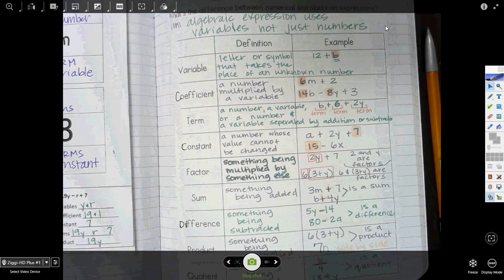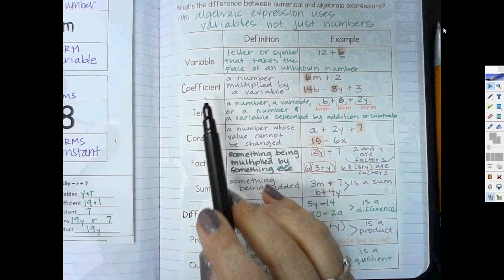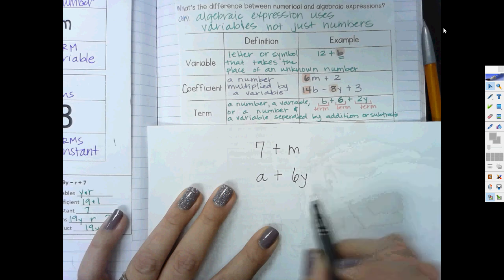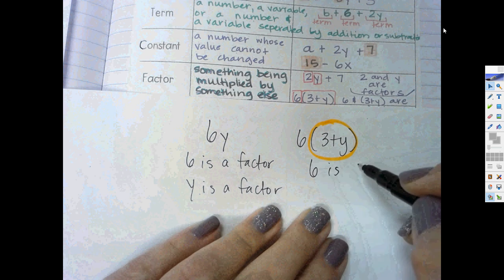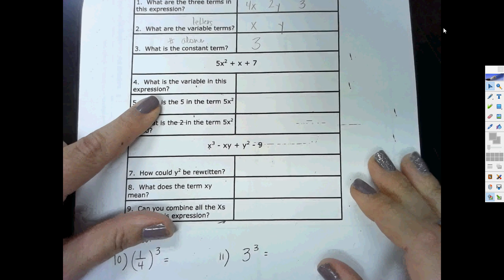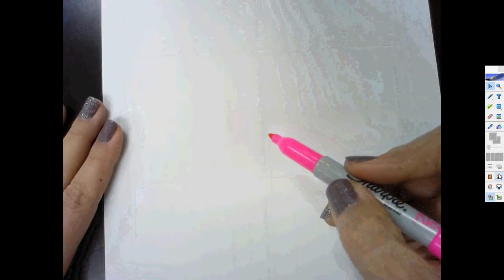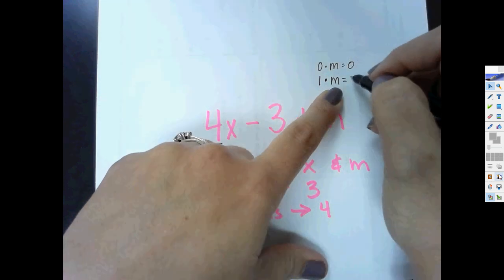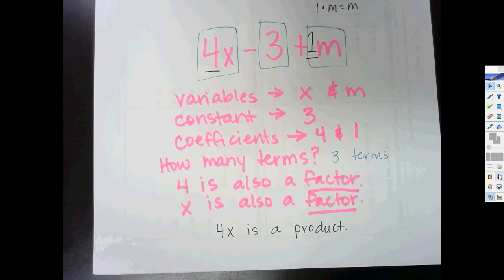parts of an expression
additional help with parts of an expression